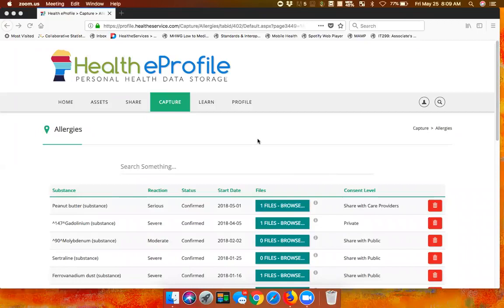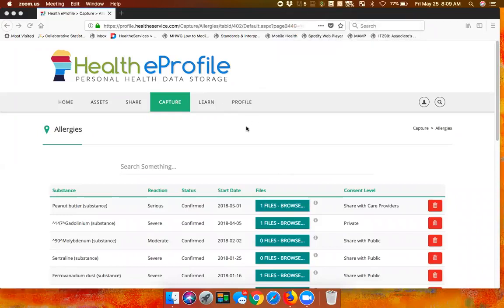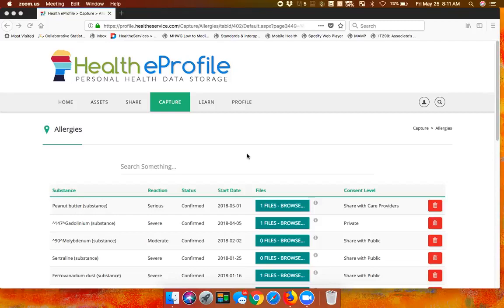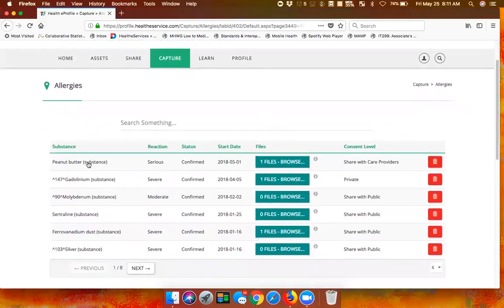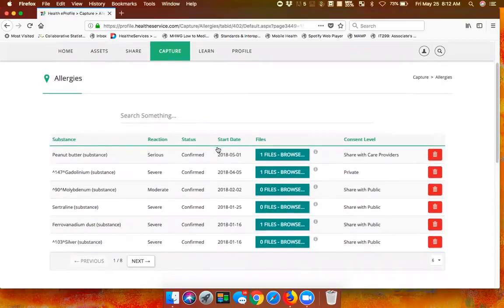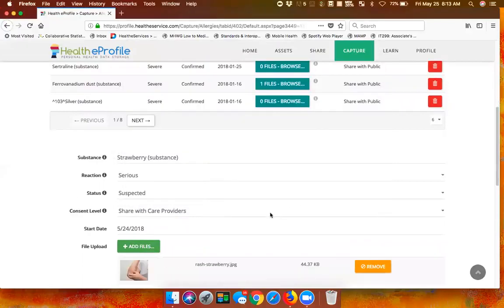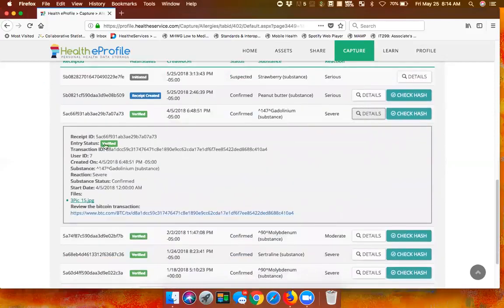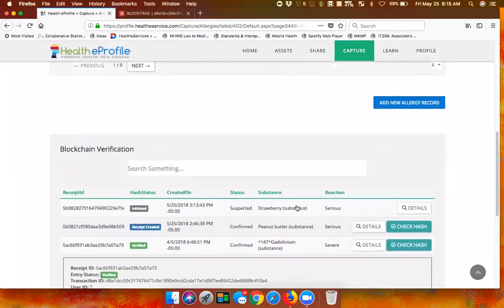PlantAnApp & Health eServices – Executive Interview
This time, we have a talk with Nathan Botts, CEO of Health eServices. We will be talking about how the PlantAnApp experience has brought an impact to Health e-Profile, a records management application that requires a solid solution, with a mix of constant innovation, reliability and responsiveness. Luckily, PlantAnApp had the right solution and the right team for the job, so it was a perfect fit for a successful, long-lasting and evergrowing project.